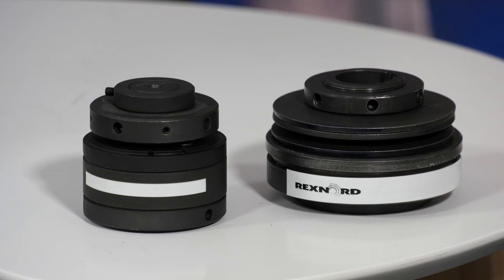What is a Torque Limiter?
What is a Torque Limiter? A torque limiter protects a machine by disconnecting the driving machine from the driven equipment during an overload, reducing costly downtime and damage to the machine.